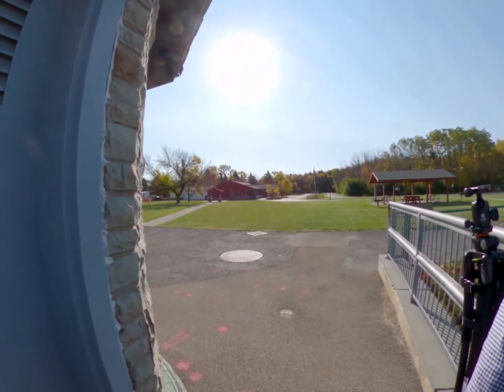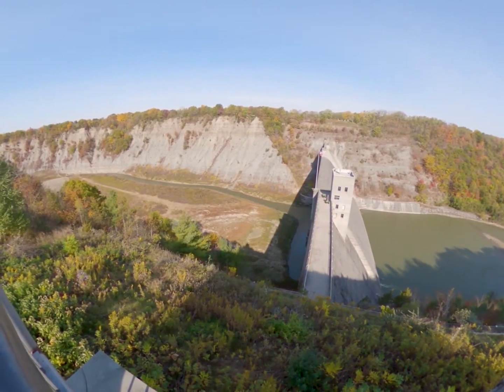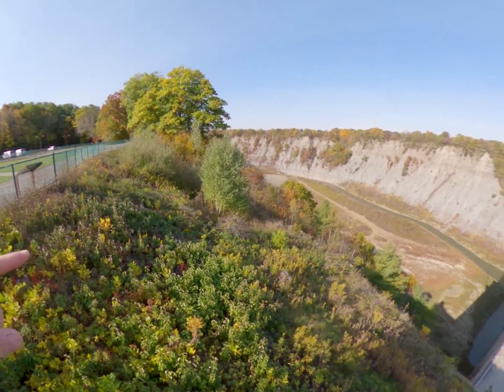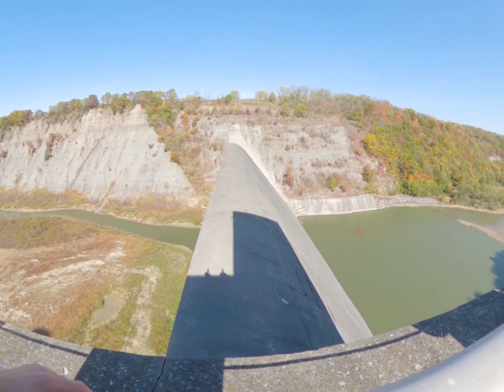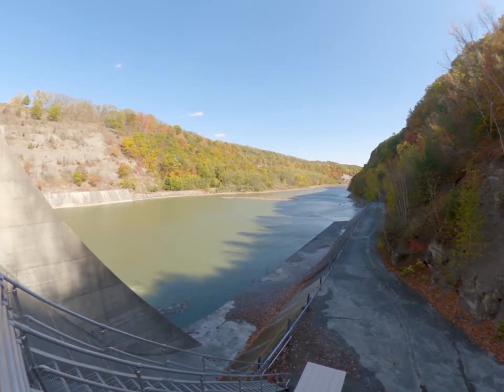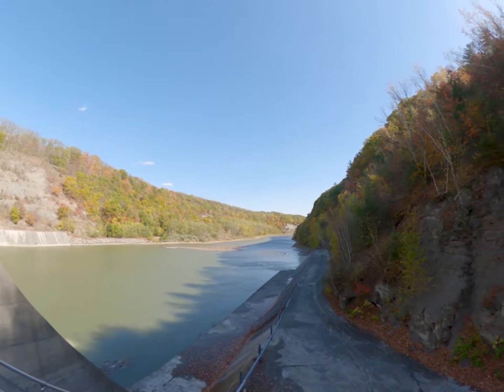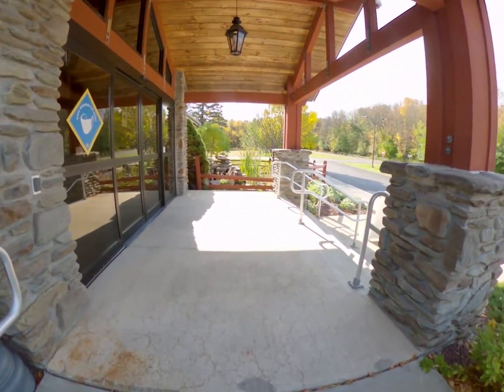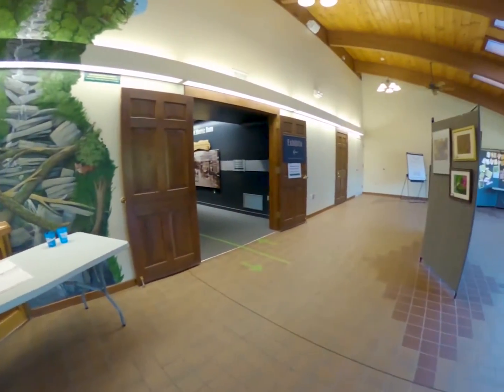TOUR of the MOUNT MORRIS DAM!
Mount Morris Dam and Recreation Area is a major flood control project and public park located on the Genesee River near the Village of Mount Morris in Livingston County, New York. Watch as Dam manager Steve Winslow gives a comprehensive tour of this massive structure!

The dam is situated deep in the Genesee River Gorge at the northern end of Letchworth State Park and provides flood protection to downstream areas including the city of Rochester. A recreation area is associated with the dam and offers a variety of recreational opportunities to the visiting public.